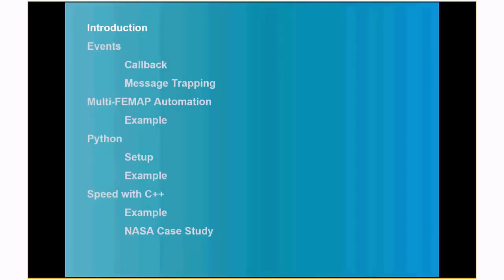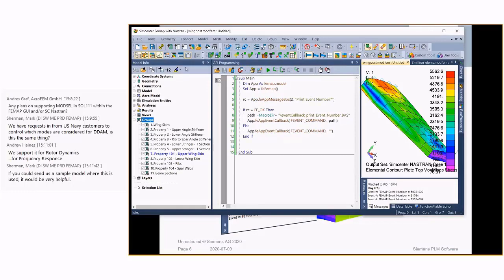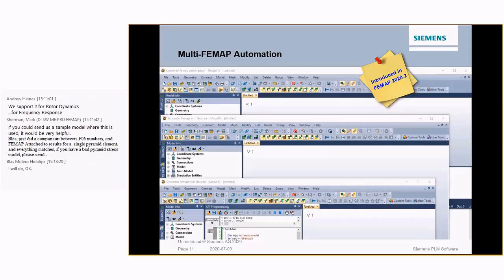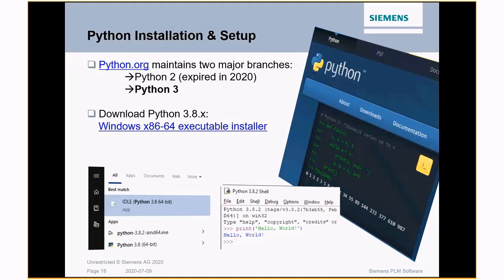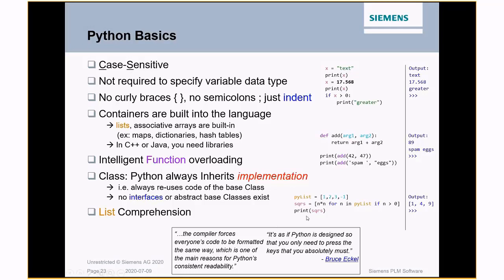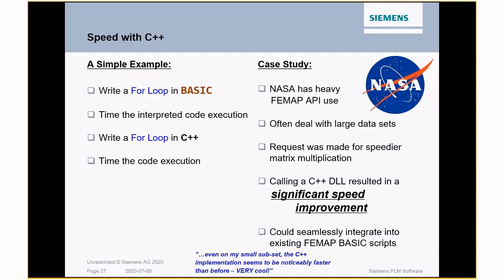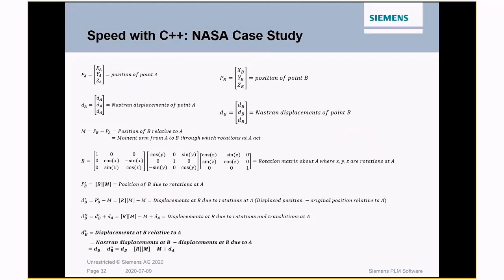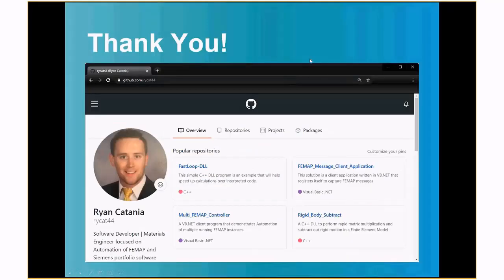FEMAP API Beyond the Basics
In this video I walk through some of the powerful features of Microsoft COM and how to use it for advanced FEMAP API Automation development.